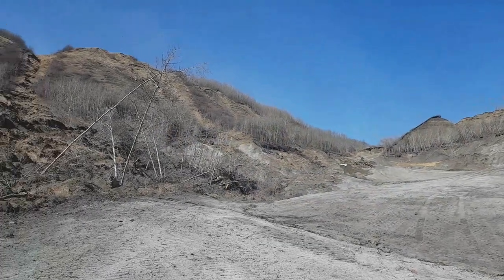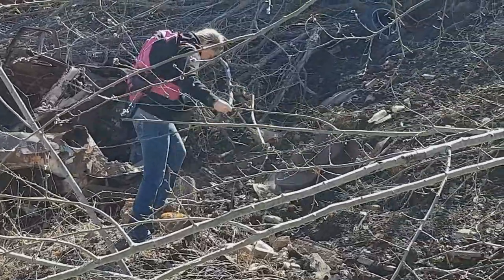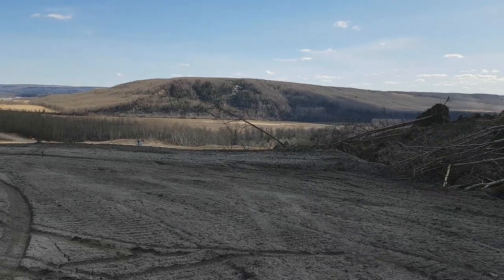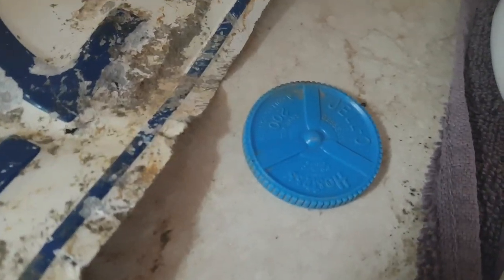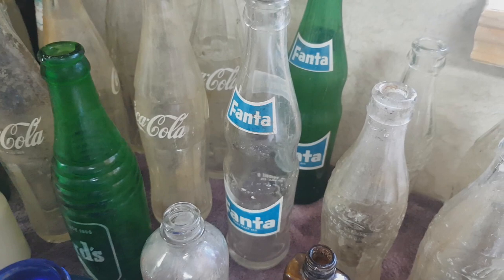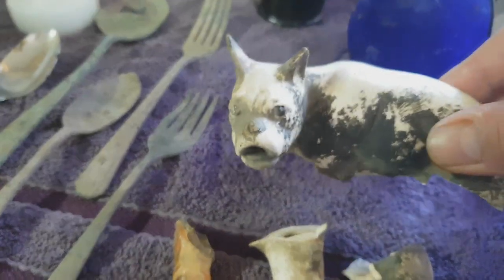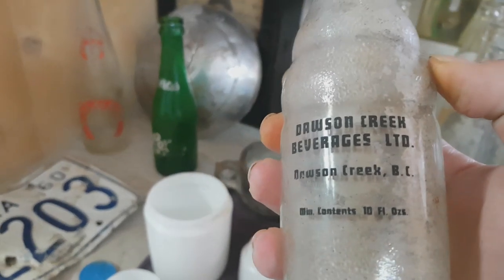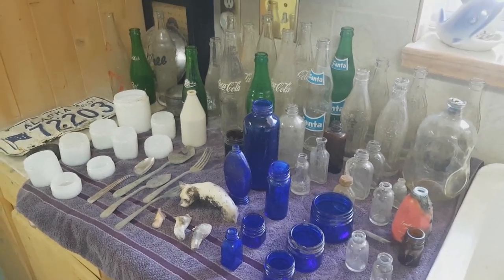Kev Sam Bottle Digging 2 - old dump 1950s Coke Fanta bottles, Alaska plate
An old dump site that had a land slide last year exposed thousands of glass bottles, jars and artifacts of the past. Items from the 1930s to 1970s. Amazing digging adventure.